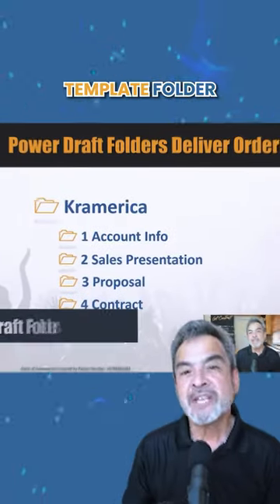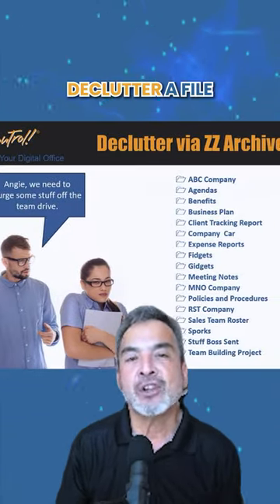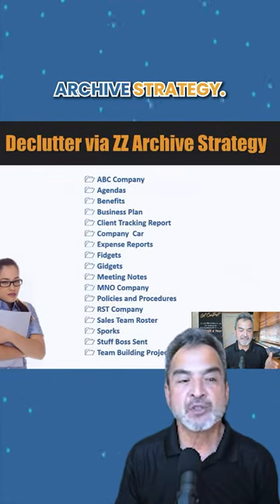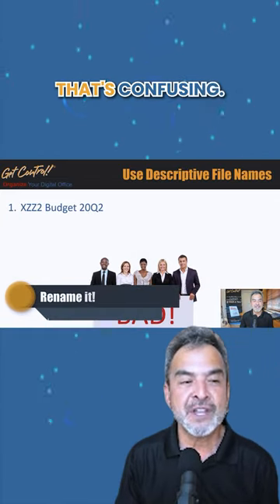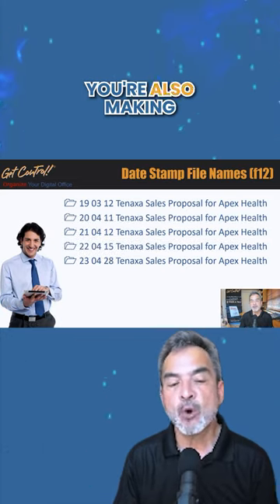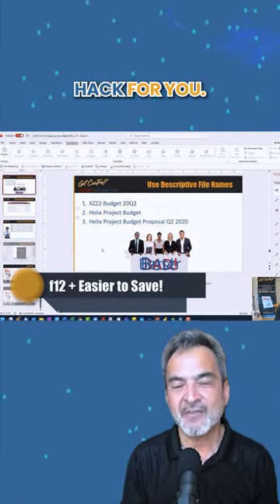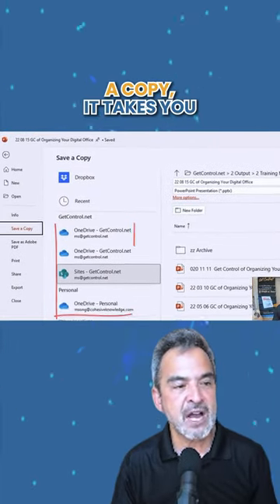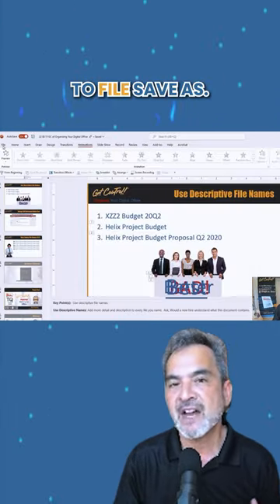Organize Your Digital Files with These Simple Hacks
Do you struggle to keep your digital files organized? Look no further, as we have the perfect solution for you! Our team of experts provides top-notch techniques to help you regain control over your digital clutter and boost your productivity. From selecting email favorites to perfecting template folder copies, our tips will supercharge your digital organization skills.

Take charge today! Download our eBook now and explore advanced training at the Get Control Digital Skills Learning Center

Improve your DigitalOrganization, ProductivityTips, TimeManagement, FileManagement, Efficiency and DigitalSkills